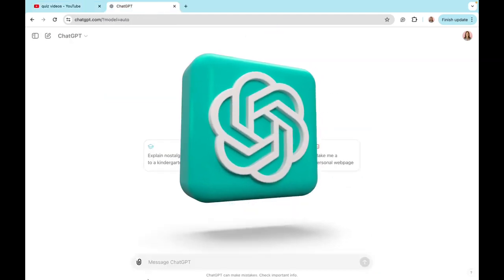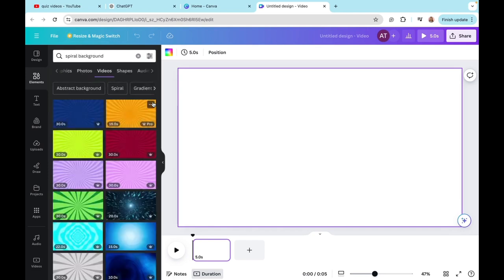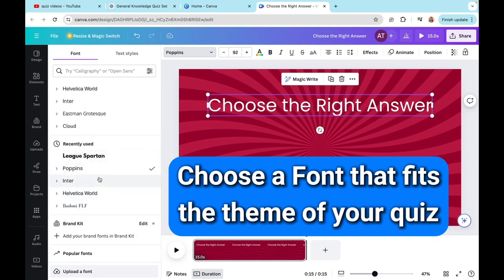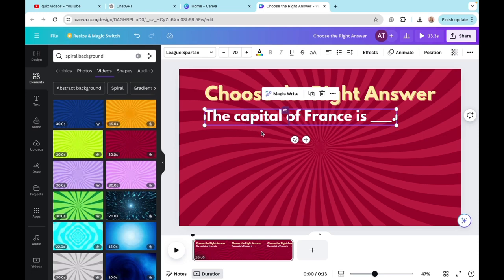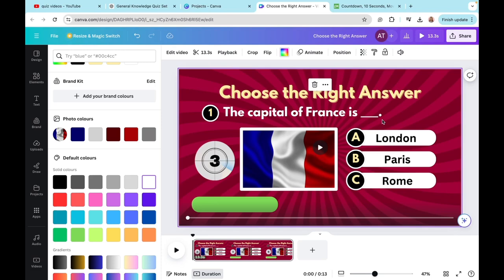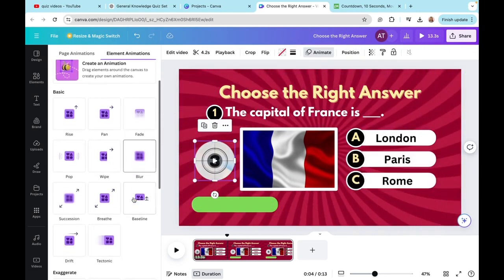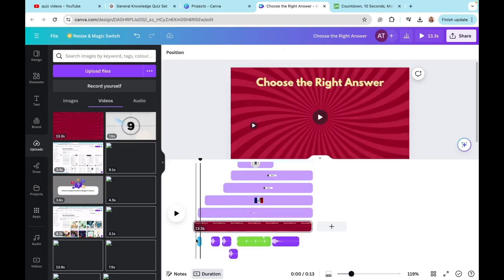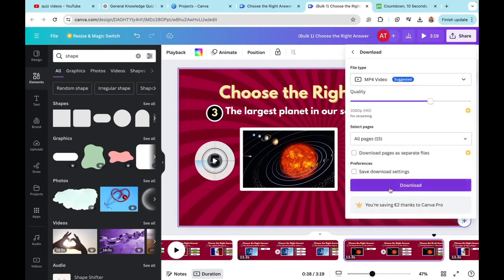How to Create Quiz Videos for YouTube in Canva (Quick & Easy)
How to Create Quiz Videos for YouTube in Canva | Youtube Automation | Faceless Youtube Channel

🧠 Learn How to Create Quiz Videos for YouTube in Canva. This step by step tutorial explains how to use Canva to make quiz videos for Youtube using a laptop or desktop PC. Using ChatGPT & the Canva Bulk Create feature you can easily create content fast to help you make money online with Youtube Automation tutorial. Anyone can easily viral quiz videos for Youtube after following this tutorial. Make sure to watch until the end so you don't make any mistakes.

00:00 - Intro
00:16 - Generate Quiz Questions
00:56 - How to Create Quiz Videos for YouTube in Canva
18:15 - Export Quiz Videos

👍 Click LIKE if this video helped you out!
✅ Click SHARE and send this to someone you know!

ChatGPT Prompt:
Imagine you are a teacher and you teach general knowledge. Please prepare a set of 10 questions in a tabular format with two incorrect answers and one correct answer, mixing the answers between A, B, and C.
Column 1: Nos 1-15
Column 2: fill in the blank type questions, replace the answers with Column 3: First answer option
Column 4: second answer option
Column 5: third answer option
(for column 3-5 the heading should be A, B & C but don't include them ie "A), B), C) " in the other rows.
Then under the table, list the correct answers with A, B or C.

📝 Topics covered in this tutorial:
- How to Create Quiz Videos for YouTube in Canva
- youtube automation
- faceless youtube channel
- how to make quiz videos for youtube
- canva tutorial
- make money online
- how to create quiz videos for youtube
- bulk create canva
- how to make quiz video in canva
- create quiz video in canva with timer
- create quiz videos for youtube